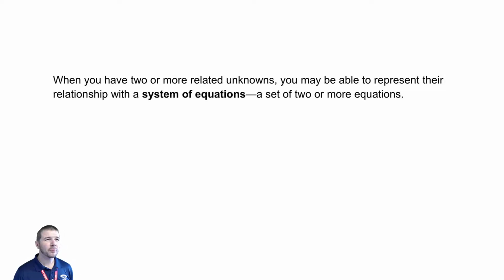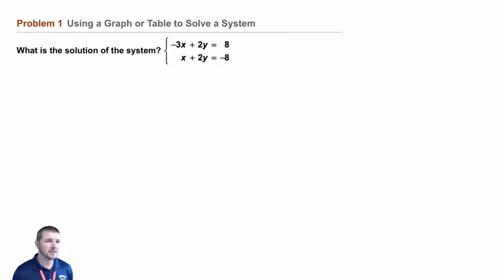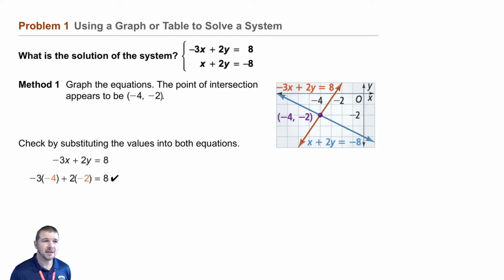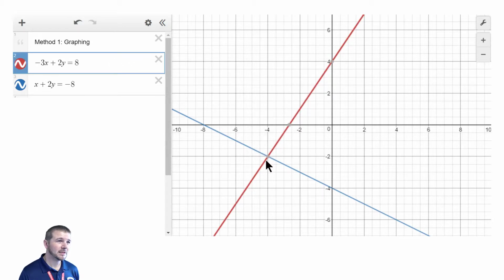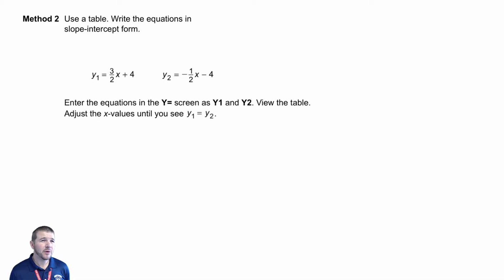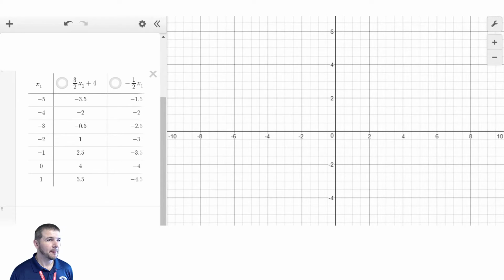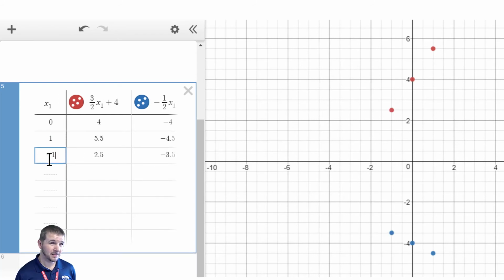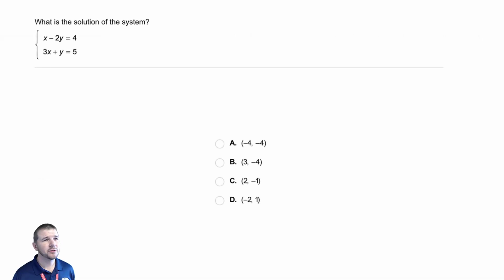Algebra 2 3-1 Solving Systems Using Tables and Graphs: Problem 1 - Using a Graph or Table to Solve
Algebra 2 3-1 Solving Systems Using Tables and Graphs: Problem 1 - Using a Graph or Table to Solve a System